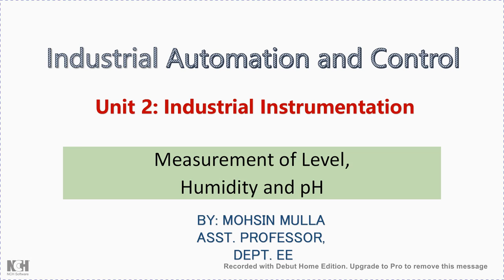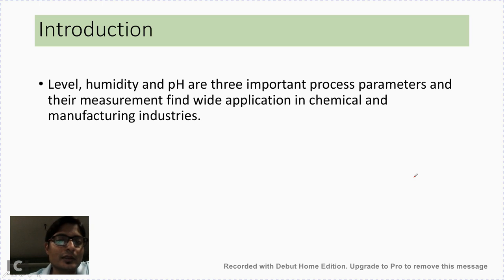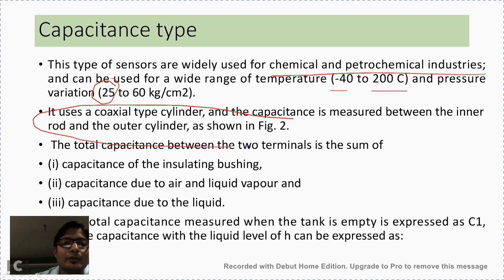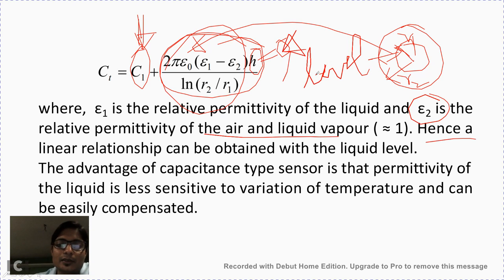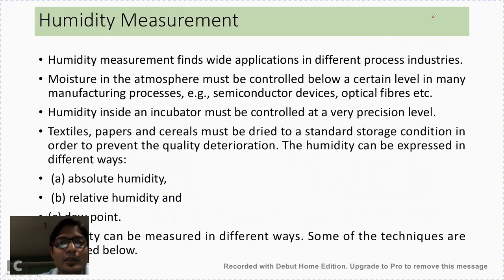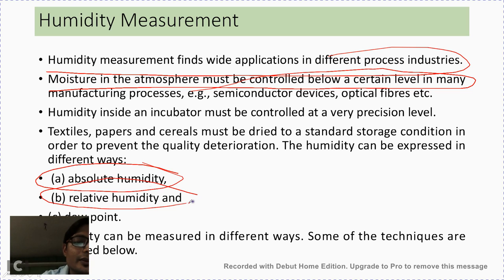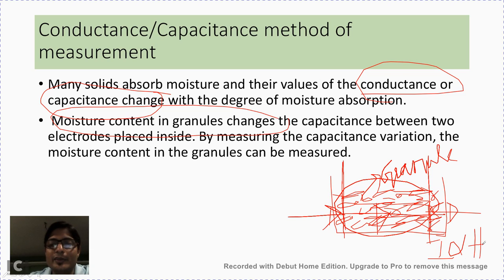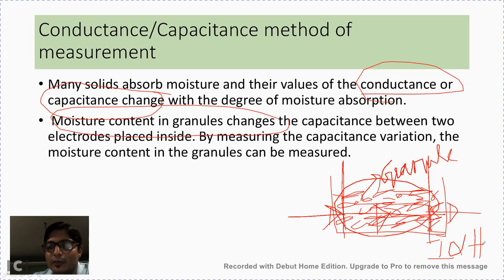IAC Unit2 measurement of level, humidity and pH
M A Mulla